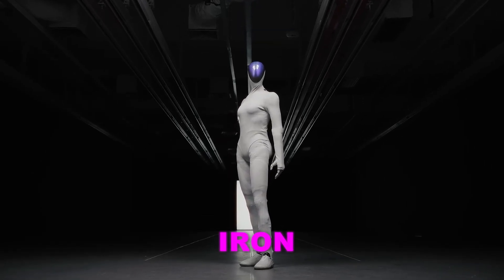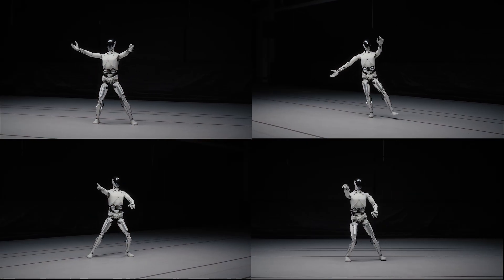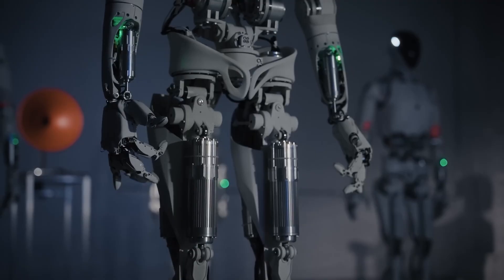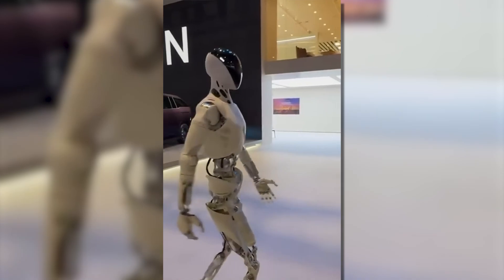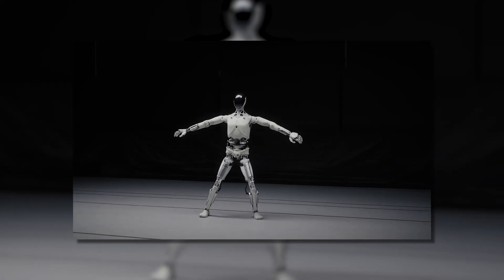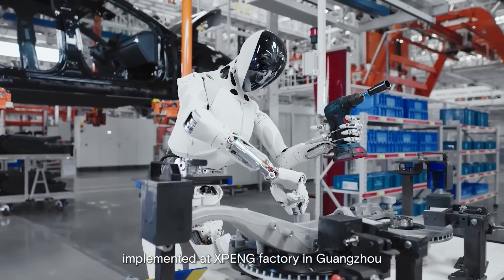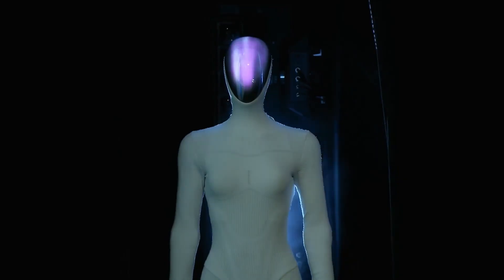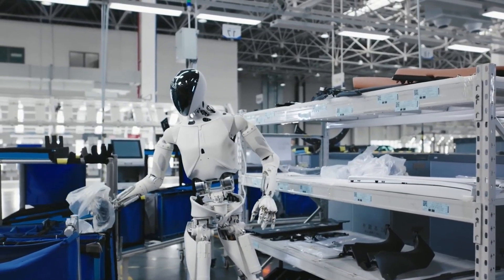XPENG’s New Female Robot Just CROSSED THE LINE… And It’s STRANGELY Impressive!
XPENG has just revealed a new female humanoid AI robot, and it’s pushing the boundaries of artificial intelligence, humanoid robotics, and human-machine interaction in ways that feel both unsettling and awe-inspiring. From its hyper-realistic facial structure and subtle micro-expressions to its fluid body language and natural posture, this XPENG AI robot doesn’t just resemble a human — it behaves like one.

The way it maintains eye contact, reacts with emotional timing, and moves with quiet confidence has left viewers questioning whether this is still robotics… or something entirely new. Many are saying this is the moment humanoid robots officially crossed the line into territory that feels almost alive.

We’re building the ultimate hub for the future of Artificial Intelligence!
Join the NextGen AI community and share your thoughts on every story we cover in the comments — your voice matters in shaping the AI conversation.

About Our Channel:

Welcome to NextGen AI, your front-row seat to the world’s most advanced breakthroughs in Artificial Intelligence, robotics, and digital evolution.

From humanoid robots to revolutionary AI discoveries, we bring you the biggest updates, boldest innovations, and even the most controversial moments — all in one place.